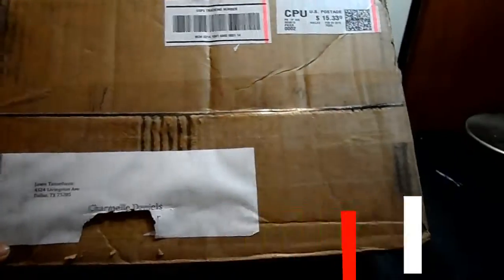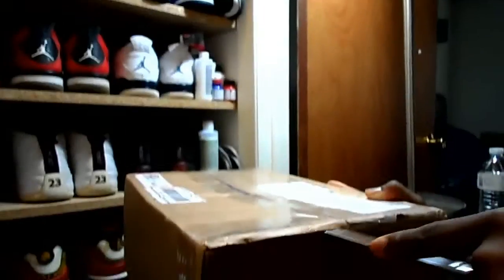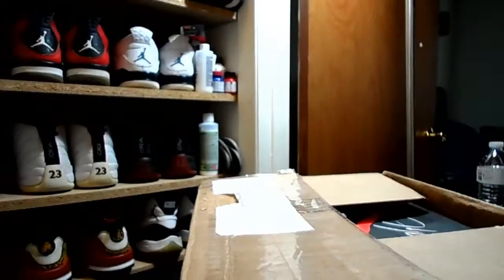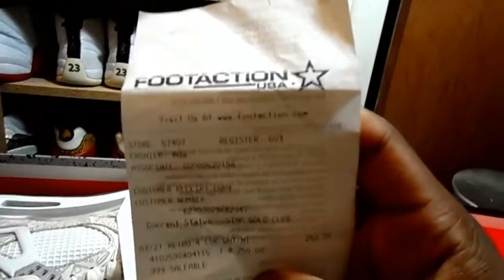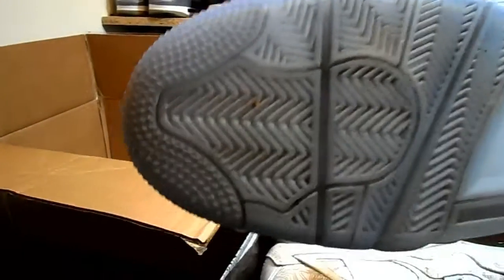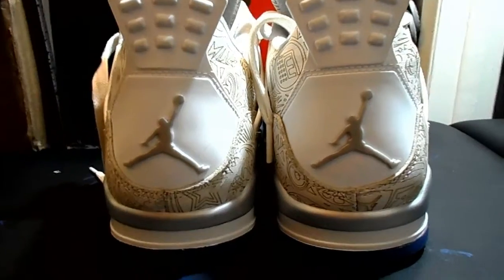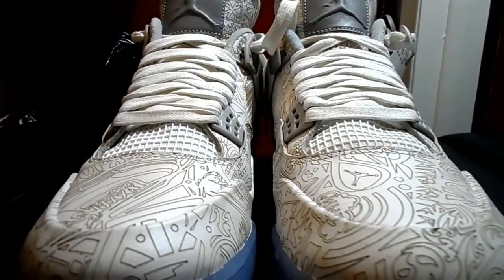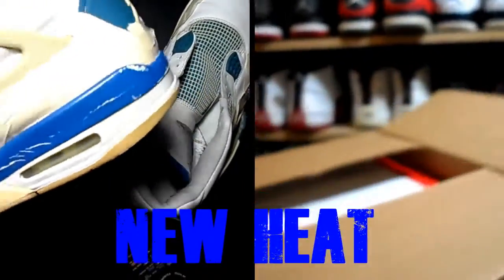Laser 4 unboxing | Char's Kicks